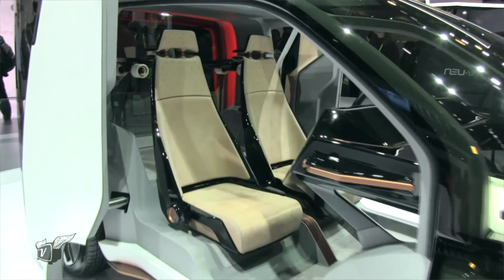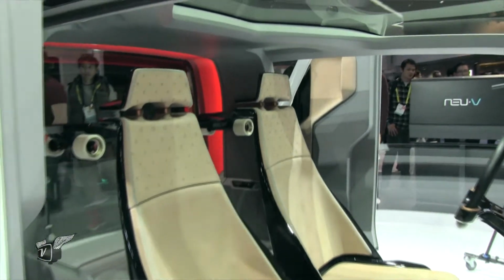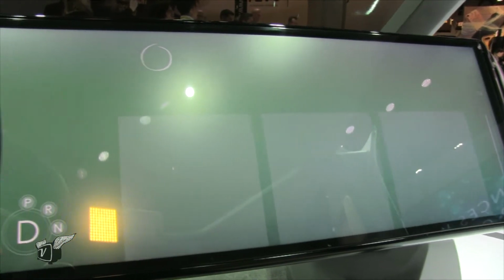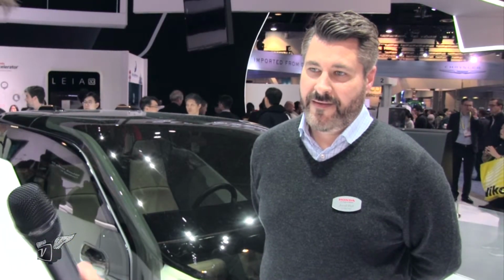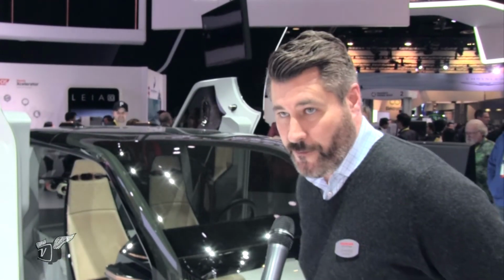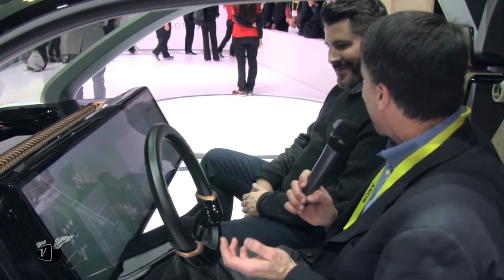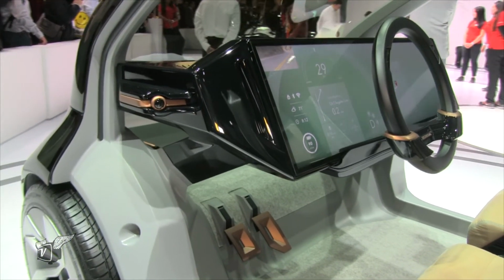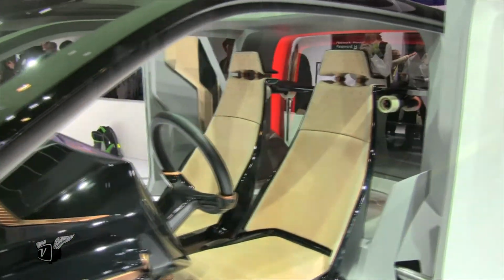Making Mobility Simple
It's clear from Honda's booth at International CES2017 that this mainstream automaker sees that its target market is shifting from vehicles to mobility. Jared Hall, Advanced Design Group Leader of Honda, explains how the NeuV concept car targets where the market is going.